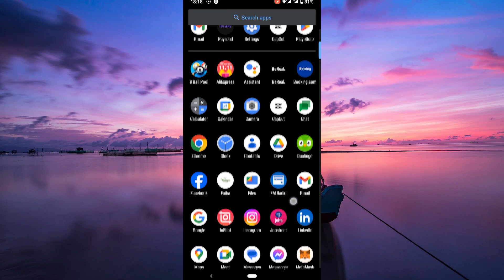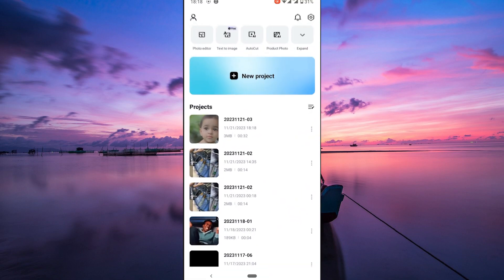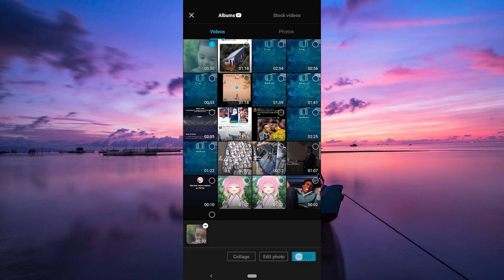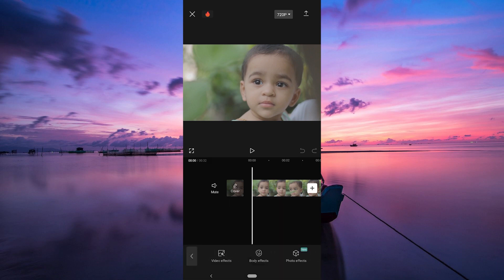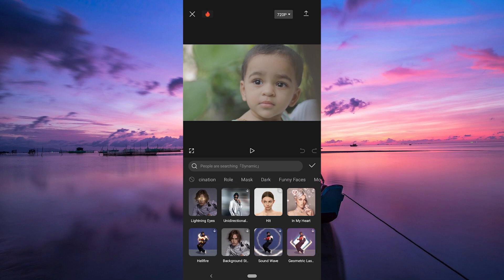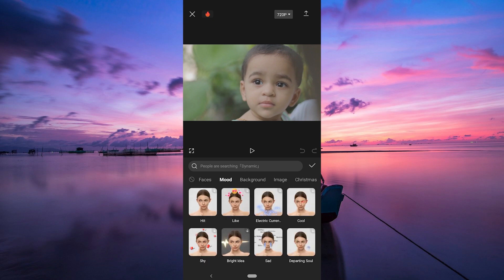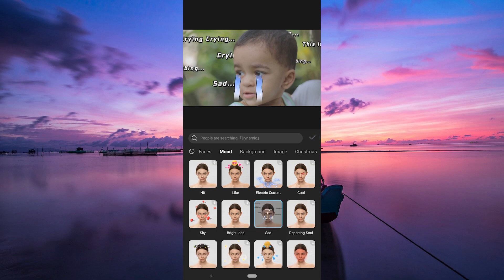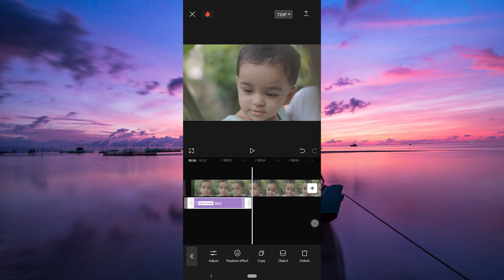How To Add Face Filters To Video In CapCut (2025) - Easy Fix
Struggling to add face filters to your videos in CapCut?
This video shows you how to add face filters to video in CapCut step-by-step for flawless effects.

This often happens because CapCut’s face filter options are tucked away under the Effects tab, affecting content creators, influencers, and social media enthusiasts. Learn CapCut face filters, CapCut face effects, and CapCut filter tools to make your videos stand out.

➤ how to add face filters in CapCut Android app
➤ apply face filter in CapCut iOS tutorial
➤ CapCut add AR face filter effect
➤ use CapCut face tracker filter on video
➤ CapCut desktop add face filter on Windows
➤ apply beauty face filters in CapCut mobile
➤ import and apply custom face filters in CapCut
➤ remove and re-add face filters in CapCut

Applies to: CapCut app on Android and iOS, and CapCut desktop on Windows and Mac.